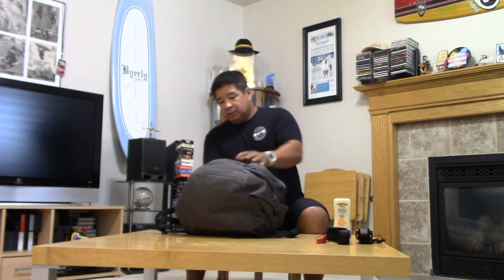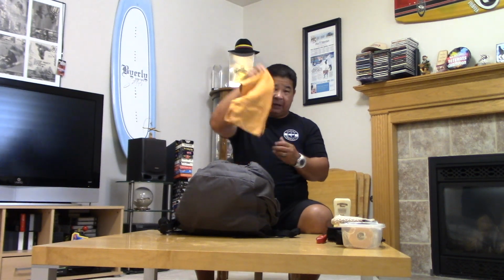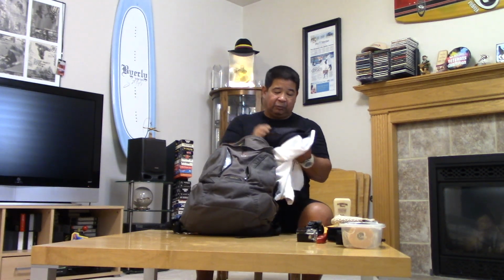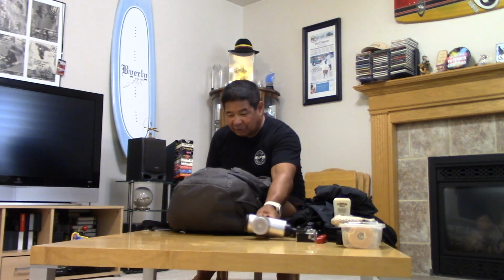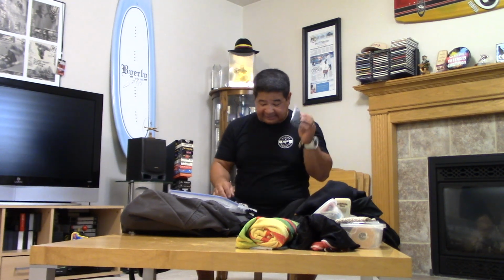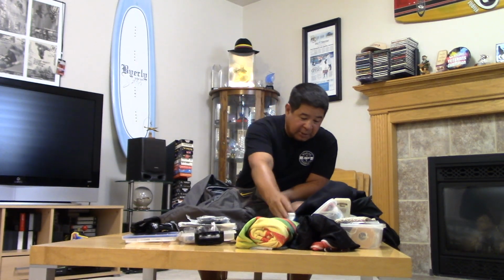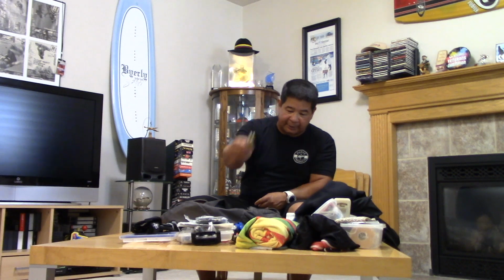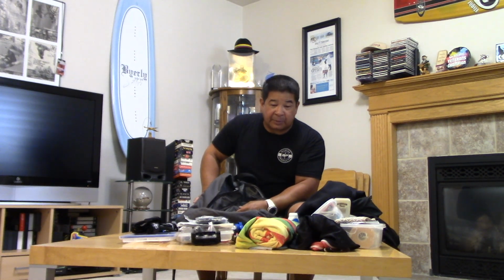What's In The (Wakeboard) Bag?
In this video, I go through the contents of my wakeboard bag that I take out on the boat every time I ride. wakeboarding wakeempire utah @MarineProducts @OBrienWatersports @GarukaBars @Oakley @scootersproducts7945 @rockwellwatchesmedia